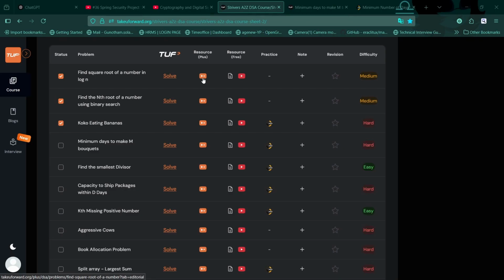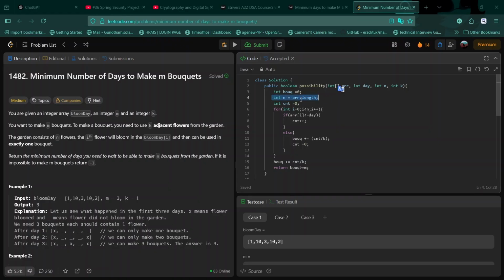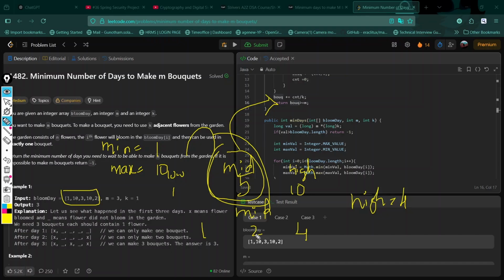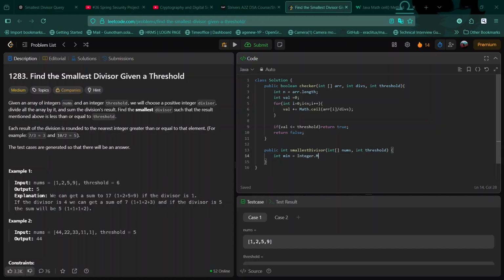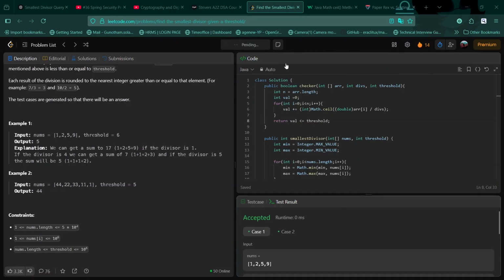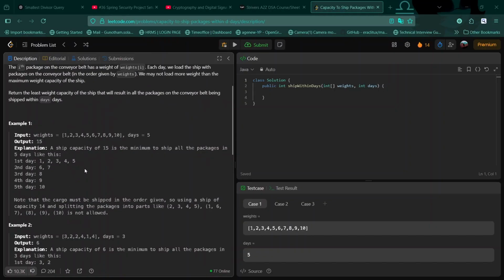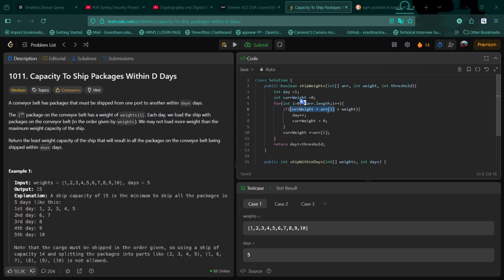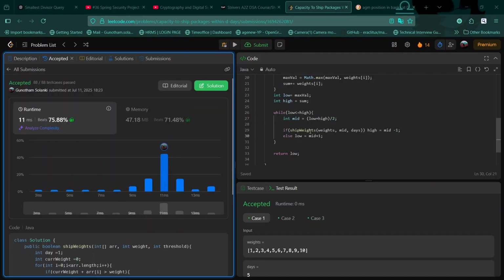Day 4 of my progress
Day4 less goo, few more binary problems